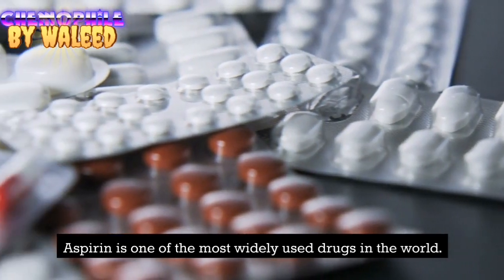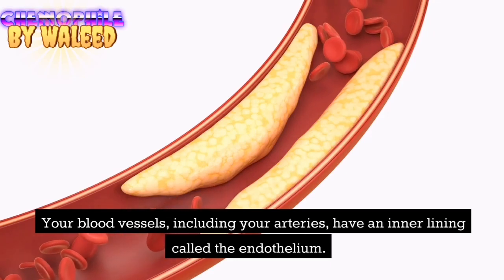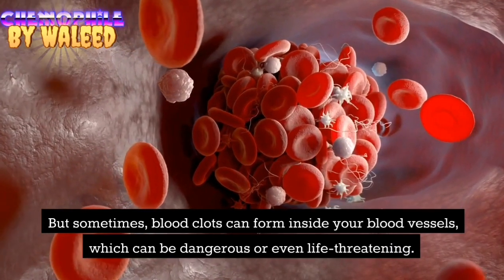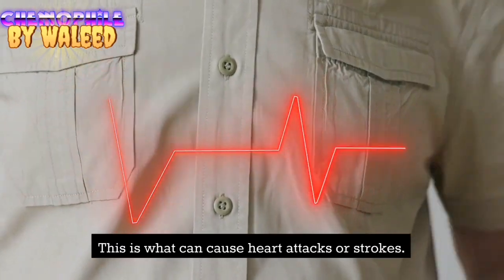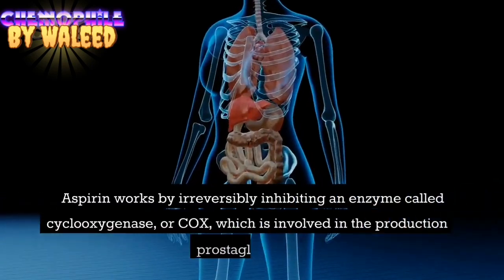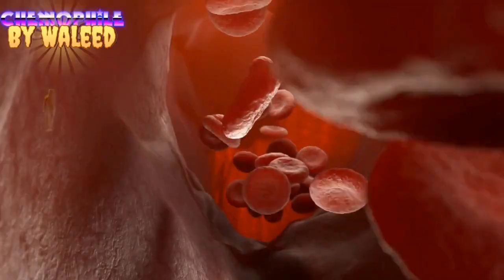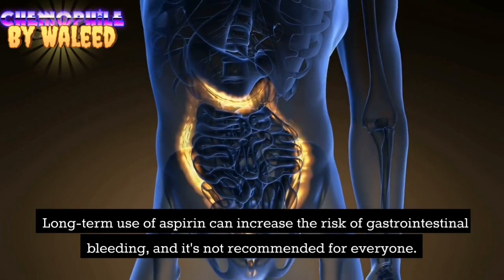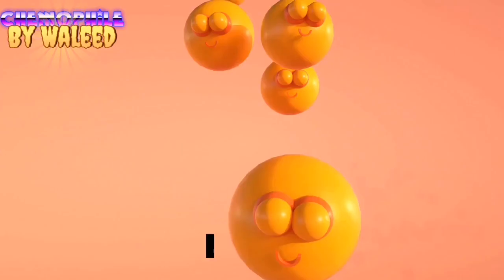How does Disprin/Aspirin Tablet Works inside our Body.